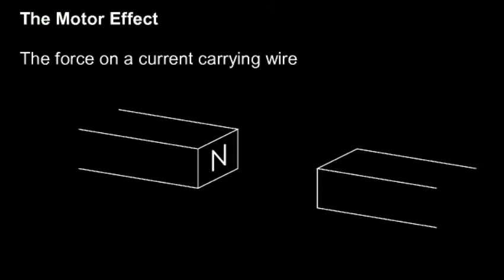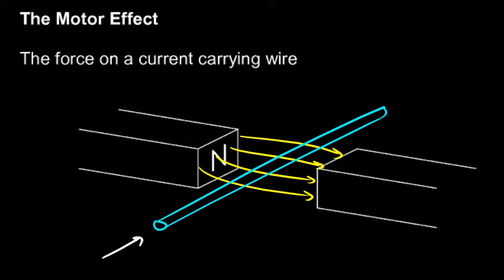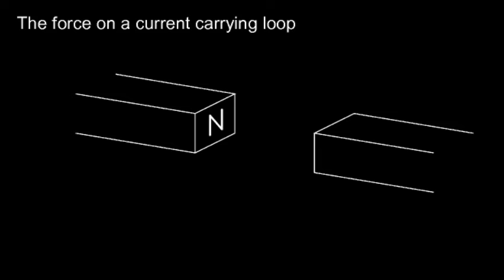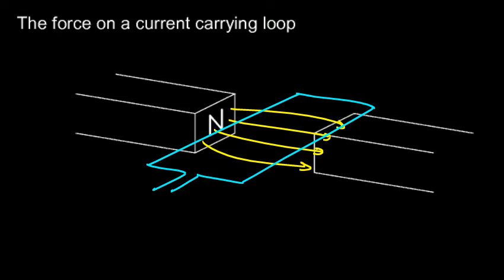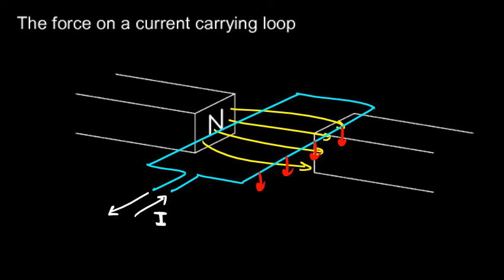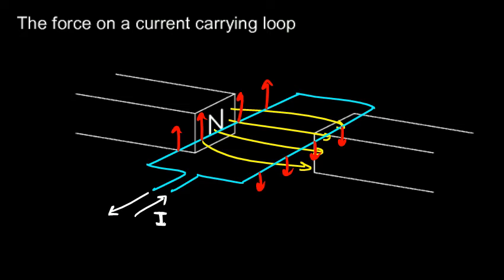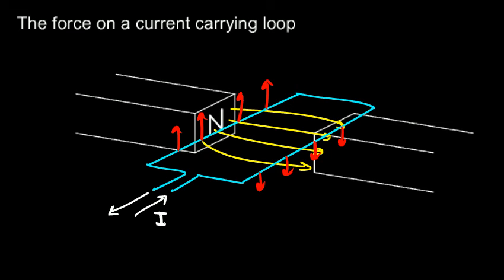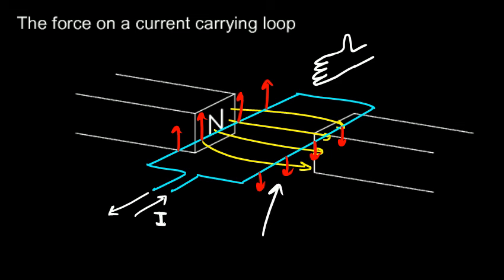Physical Science 6.8c - The Motor Effect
From the Physical Science course by Derek Owens.  The motor effect and how it it is fundamentally caused by forces on charges moving through a magnetic field.